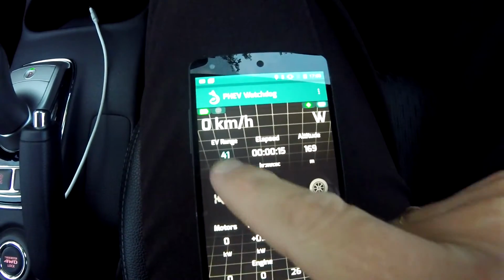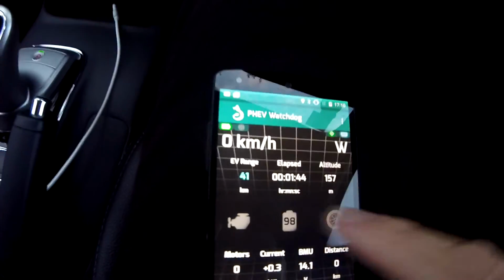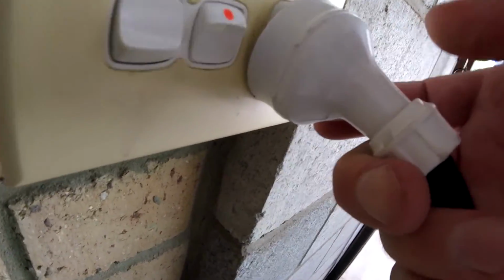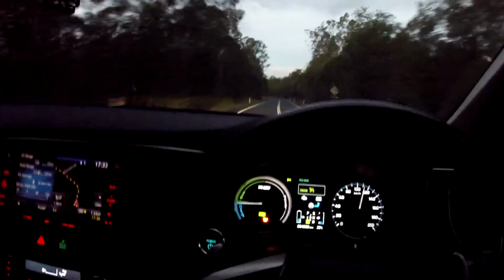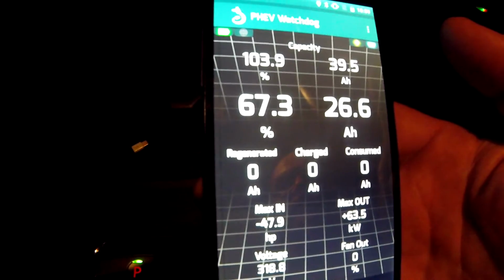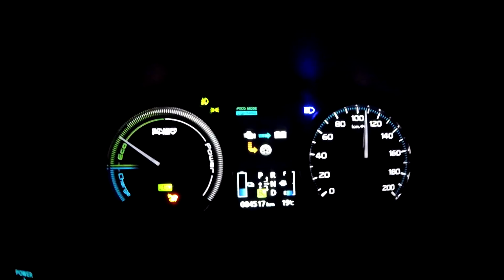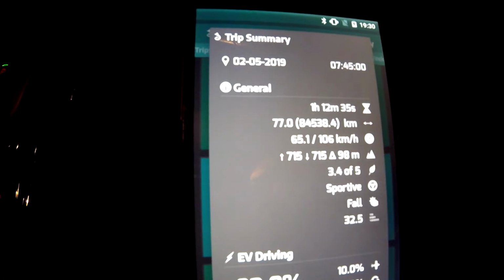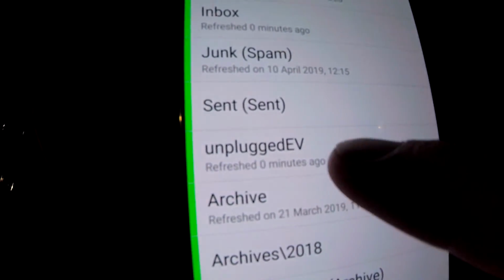EP221 - A sick Granny but the PHEV made 77km on 1.0l/100km 👵 🏎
Uh, oh, ah, it happend to me too. The Granny is sick and did not charge. A cable bend here and there fixed it for the time to charge the car 3 times today.
I really like this car. I mean, I really like this car. What I'm saying is,  I like this car. I really do!
You think I'm kidding, right? Look how efficient it is! Why wouldn't you love it???

My Outlander PHEV Forum. Join the Discussion!